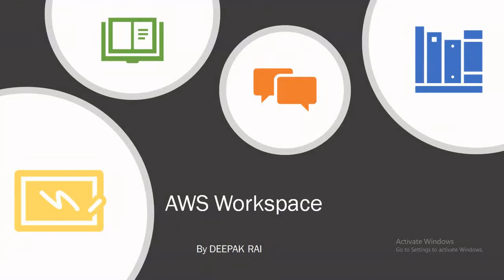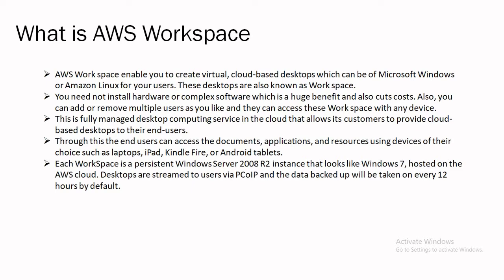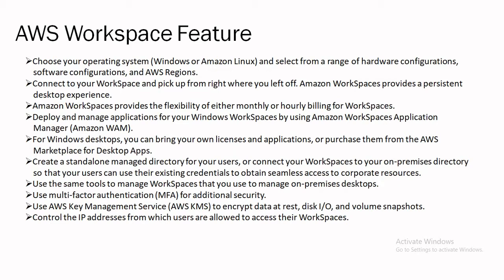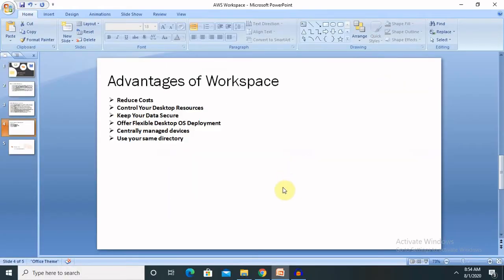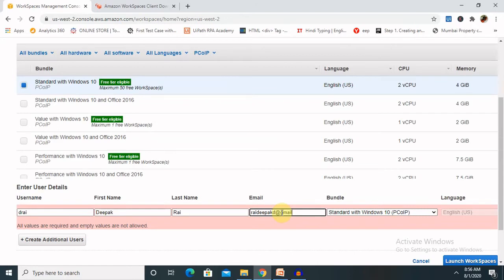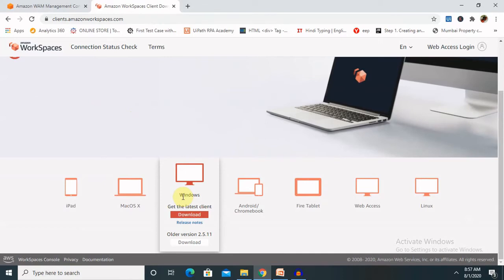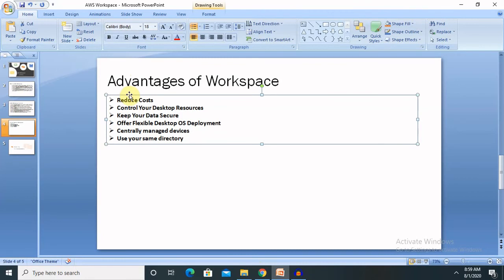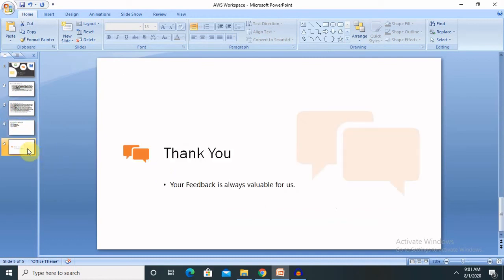AWS Workspace | Amazon Workspace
What is AWS Workspace?
AWS Work space enable you to create virtual, cloud-based desktops which can be of Microsoft Windows or Amazon Linux for your users. These desktops are also known as Work space.
You need not install hardware or complex software which is a huge benefit and also cuts costs. Also, you can add or remove multiple users as you like and they can access these Work space with any device.
This is fully managed desktop computing service in the cloud that allows its customers to provide cloud-based desktops to their end-users.
Through this the end users can access the documents, applications, and resources using devices of their choice such as laptops, iPad, Kindle Fire, or Android tablets.
Each Work space is a persistent Windows Server 2008 R2 instance that looks like Windows 7, hosted on the AWS cloud. Desktops are streamed to users via PCoIP and the data backed up will be taken on every 12 hours by default.

AWS Workspace Feature:
1. Choose your operating system (Windows or Amazon Linux) and select from a range of hardware configurations,
2. software configurations, and AWS Regions.
3. Connect to your WorkSpace and pick up from right where you left off.
4. Amazon WorkSpaces provides a persistent desktop experience.
5. Amazon WorkSpaces provides the flexibility of either monthly or hourly billing for WorkSpaces.
6. Deploy and manage applications for your Windows WorkSpaces by using Amazon WorkSpaces Application  manager (Amazon WAM).
8. Create a standalone managed directory for your users, or connect your WorkSpaces to your on-premises directory so that your users can use their existing credentials to obtain seamless access to corporate resources.
Use the same tools to manage WorkSpaces that you use to manage on-premises desktops.
9. Use multi-factor authentication (MFA) for additional security.
10. Use AWS Key Management Service (AWS KMS) to encrypt data at rest, disk I/O, and volume snapshots.Control the IP addresses from which users are allowed to access their WorkSpaces.

Watch the complete video for complete understanding.